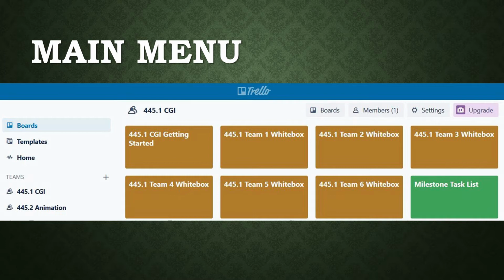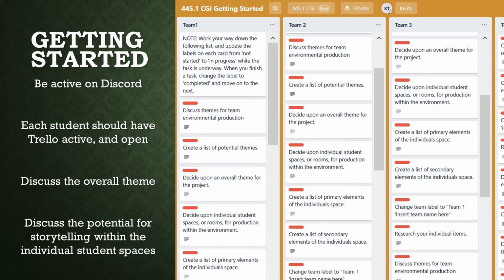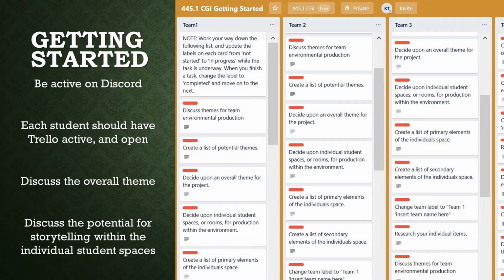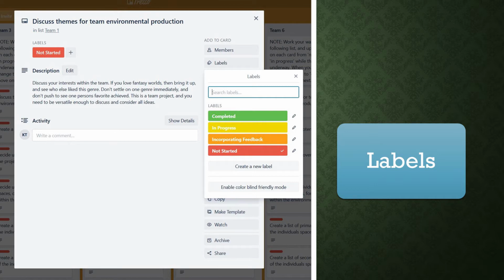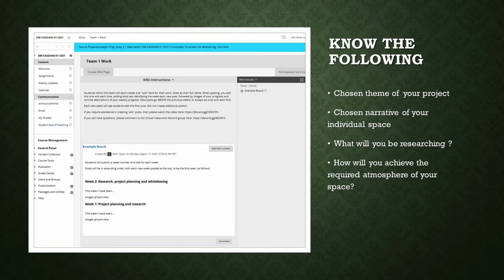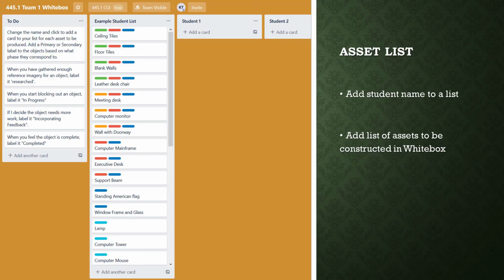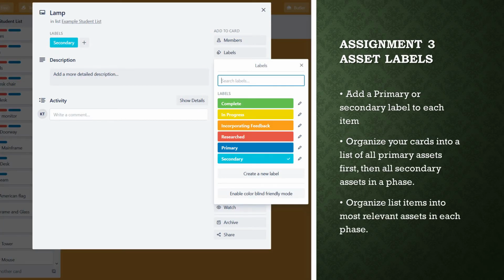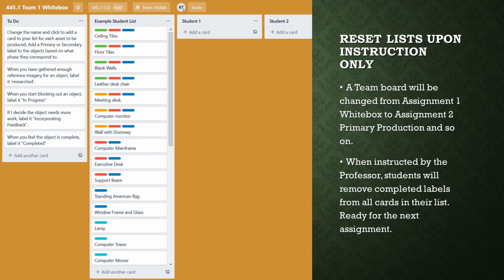Trello CGI Management Walkthrough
A video walk-through on the utilization of the Trello managerial system in conjunction with the 445 C.G.I. Production course. This will cover the use of the task boards, cards and tabs and how Trello will advance through the different assignments in the 3D production pipeline.